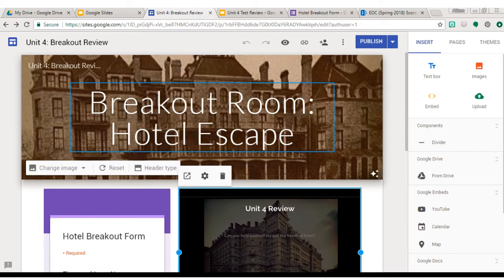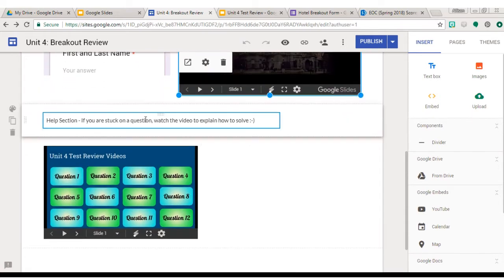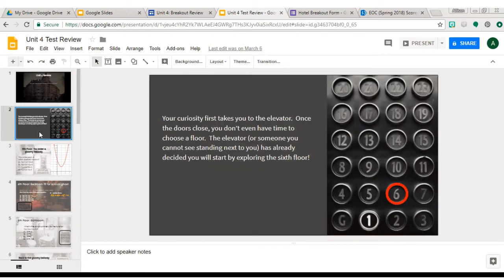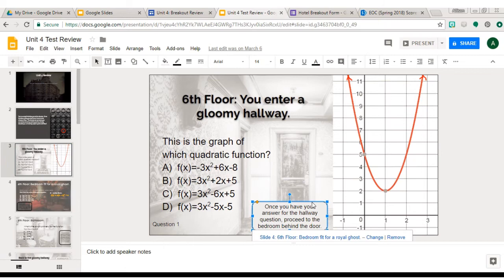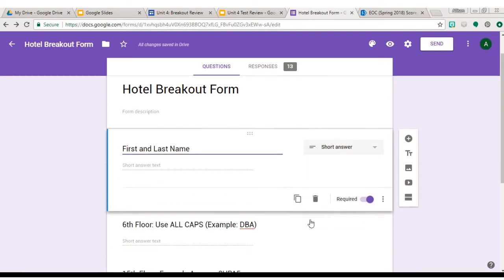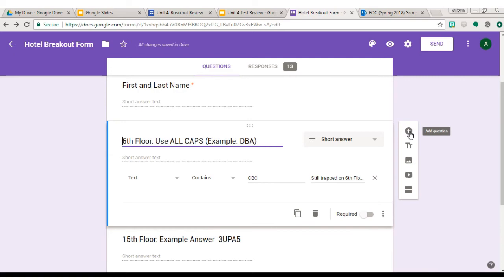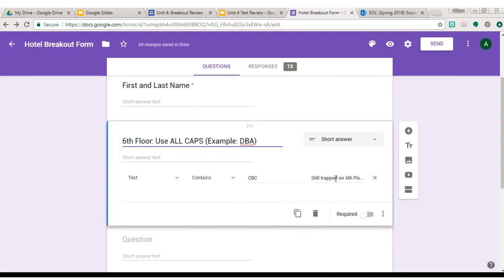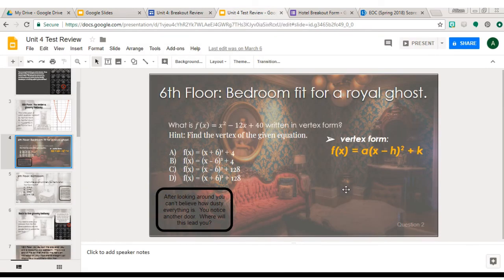Using Google to Create Escape Room